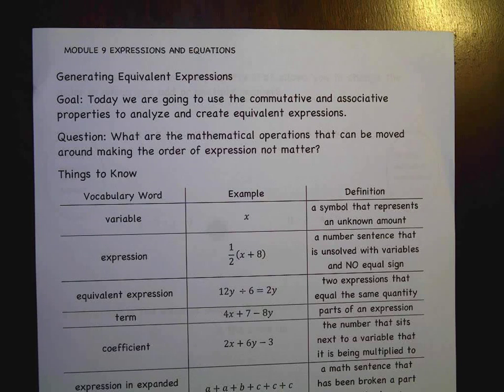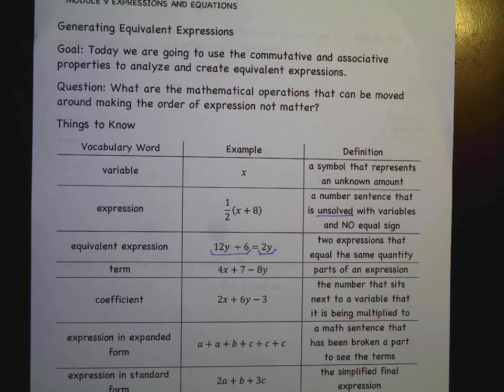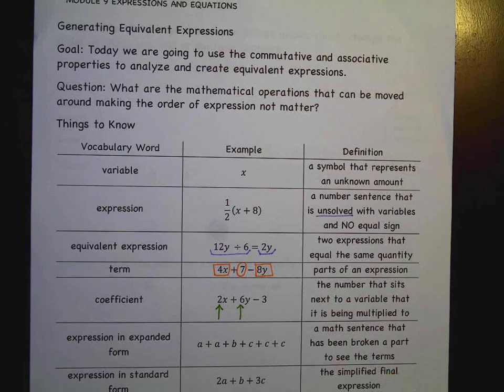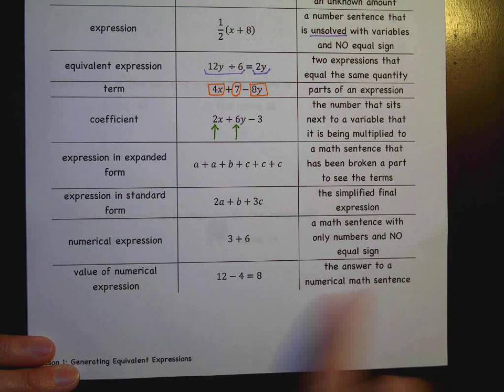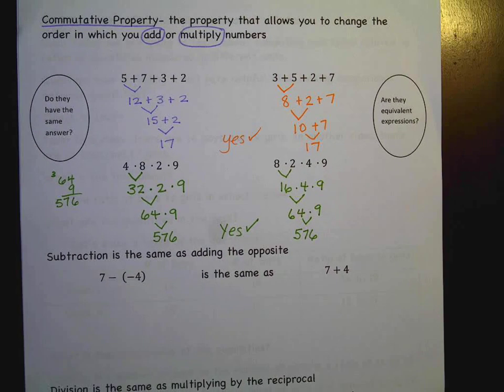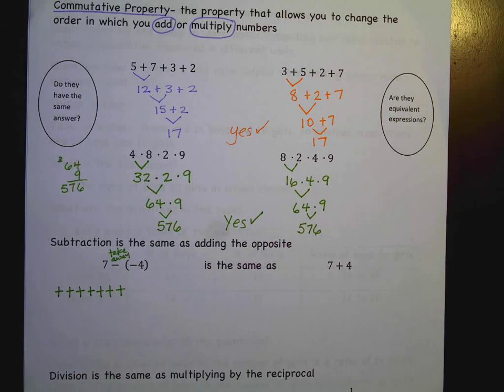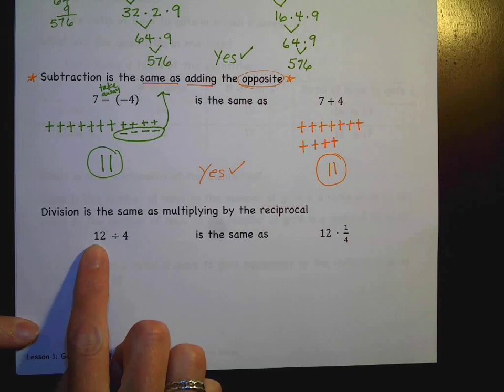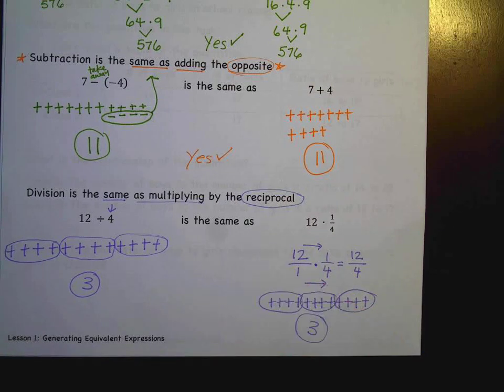Acc Math 7/8 Module 9 Lesson 1